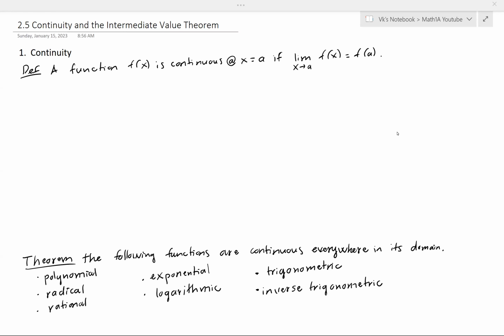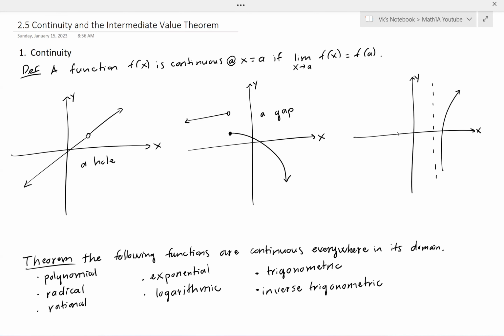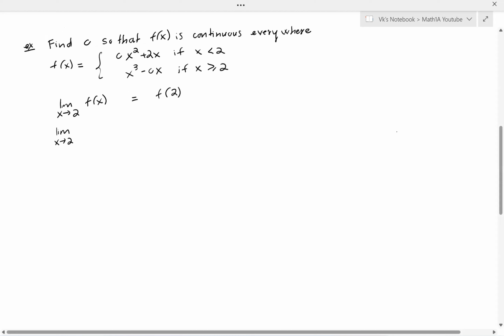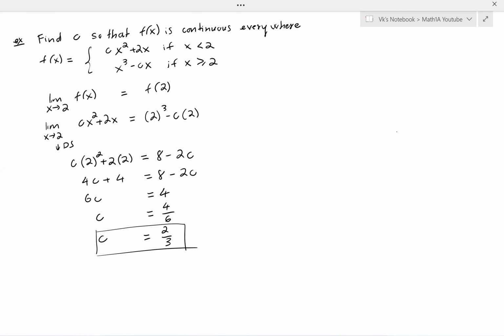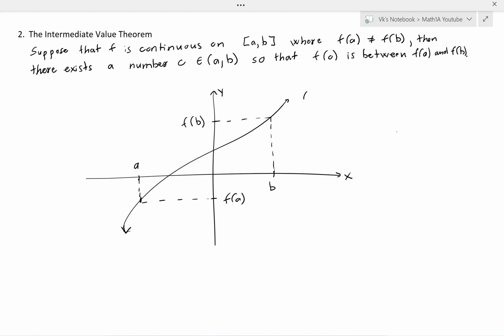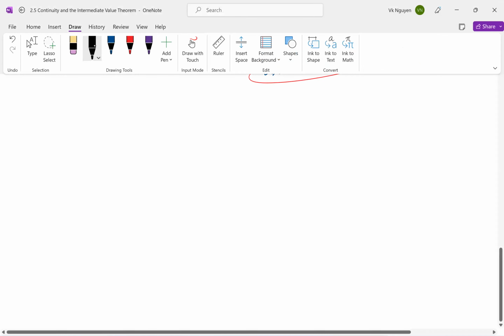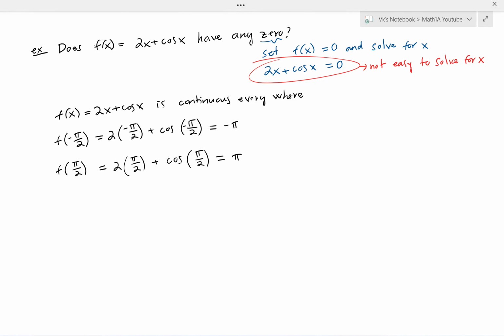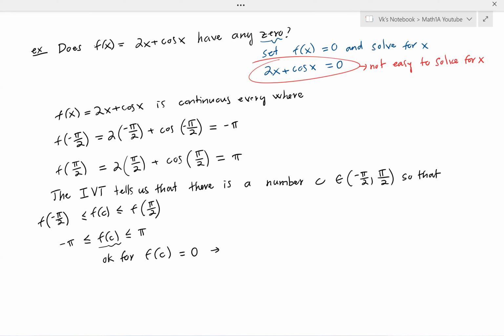DiffCal 04 Continuity and the Intermediate Value Theorem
This video introduces learners to continuity of a function and the Intermediate Value Theorem (IVT). We use the IVT to determine whether a function has a zero or not without solving for the zero because sometimes it is not easy to do so.
0:00 Intro
0:14 Continuity
4:12 Intermediate Value Theorem (IVT)